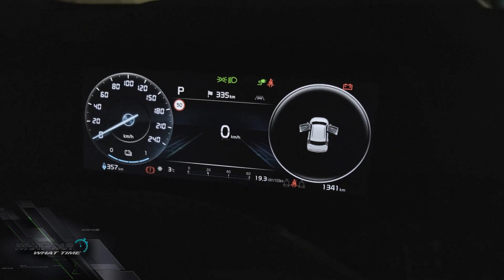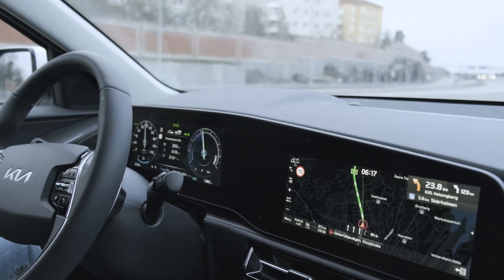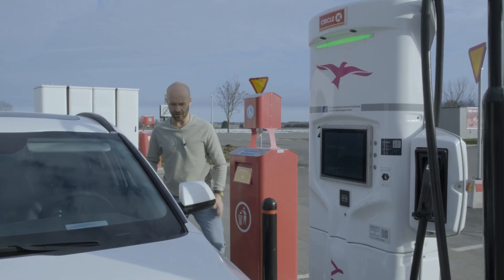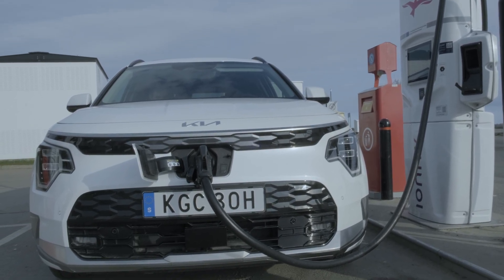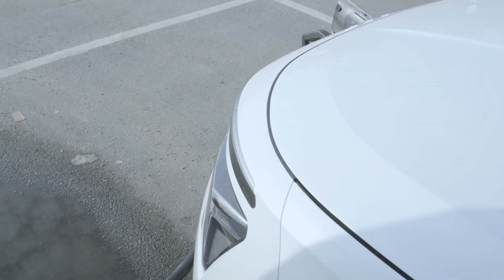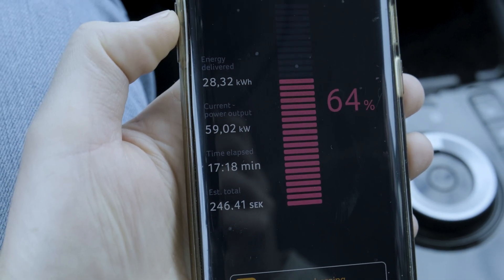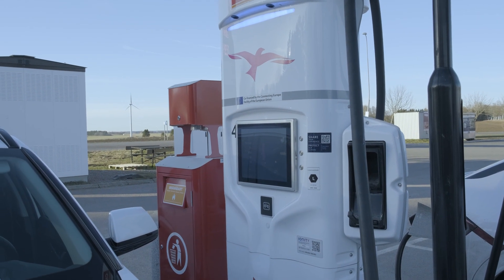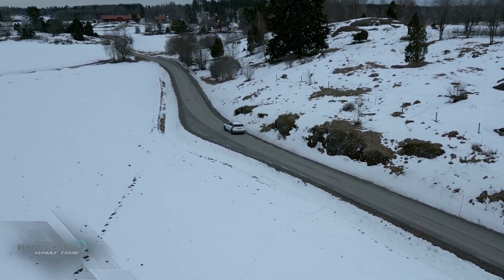Charge Test - KIA Niro EV 2023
We took the new Kia Niro EV on a little longer trip.  Curious to try out its new Webasto-battery at a Ionoity charging station to see how it performed.
What charging figures did we recieve and how long did it take?

And also, let us know what you would want us to test.

Bythjul.com
Köp dina nya vinterdäck och fälgar på Bythjul.com och spara upp till 40% jämfört med att köpa på däckverkstad.
Välj leverans & montering hos någon av de 700 ansluta däckverkstäderna så är allt betalat och klart inför ditt besök.

Giltig t.o.m 31/12

Maxibianca -
High quality kick bikes and regular bikes.

The team behind WCWT:

Sebastian Nylander
Jocke Mangs
Marcus Ryderborn @marcusryderborn
Henrik Guldbrandsson
Daniel Bramme